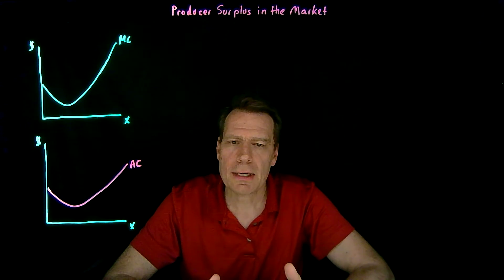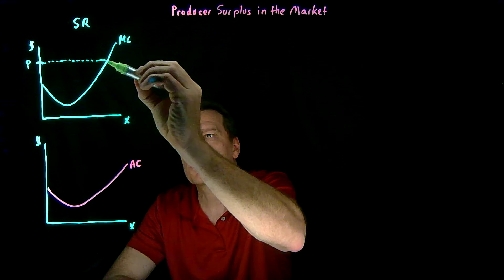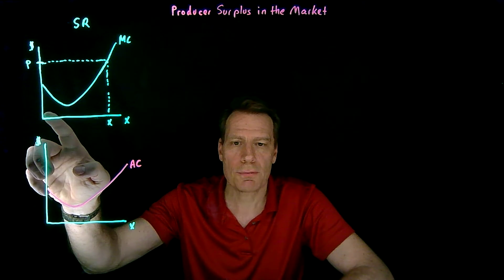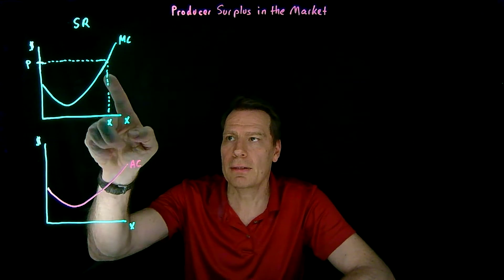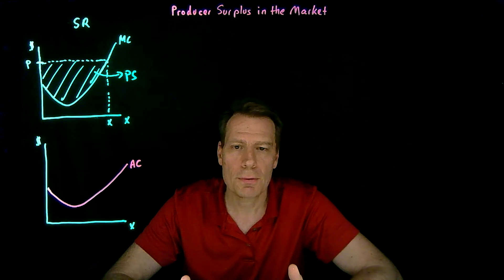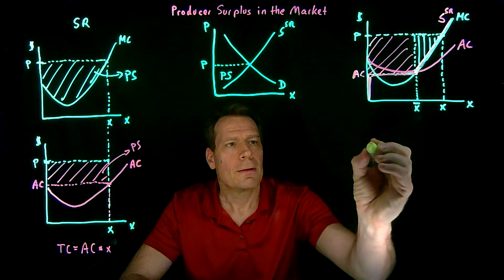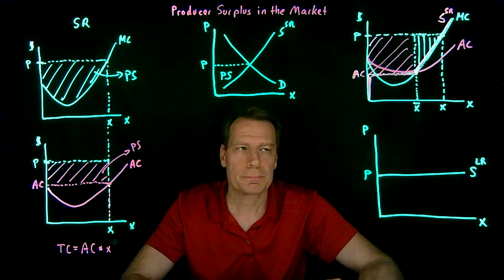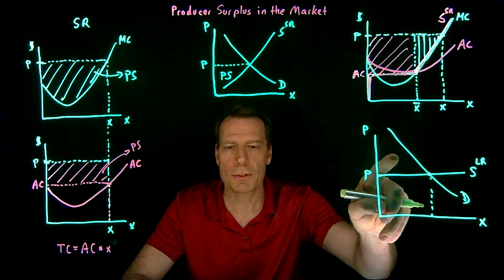17.2.Producer Surplus in the Market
This video illustrates surplus on the producer side in competitive markets.